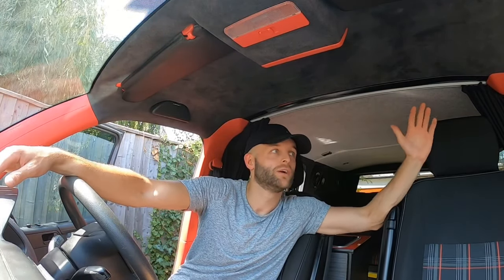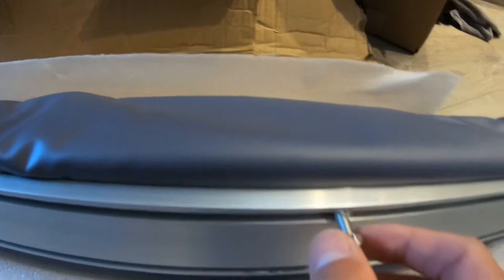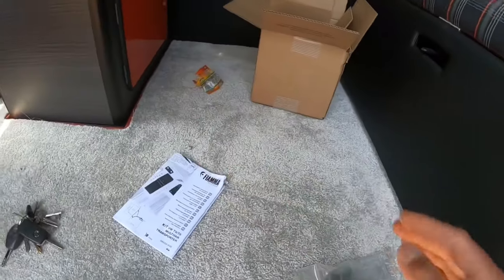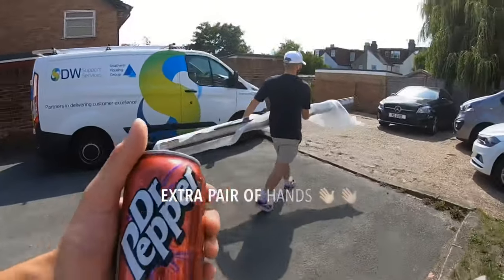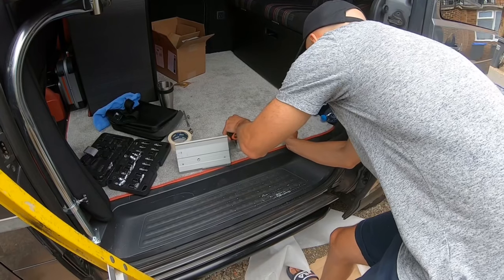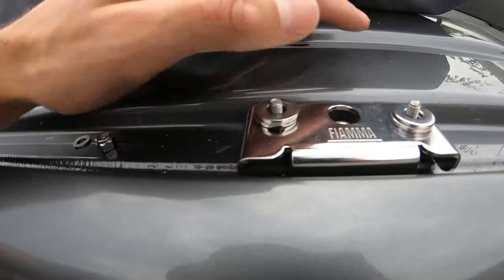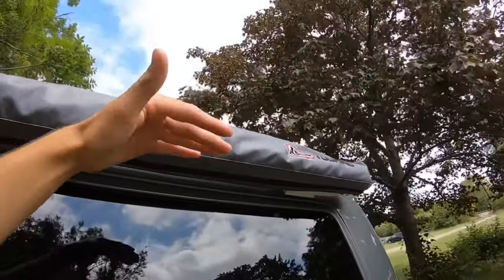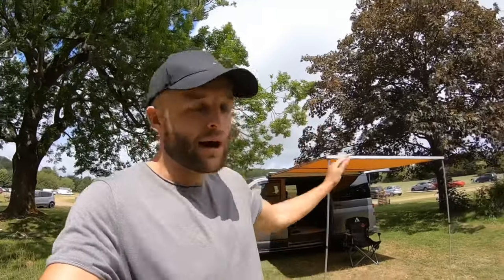Fitting an ARB 4x4 Awning to My VW Transporter T5 | Using Modified Fiamma Brackets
Main Camera
Mounts & Accessories Kit

*Important part which isn't shown in the video! I have sealed the roof bolts to the van! If you are doing this, don't forget to seal in and around the roof bolts/holes where the brackets are bolted to the van!*

ARB awning 2.5 x 2.5m with light:

ARB awning 2.5 x 2.5m without lighting kit

Top customer service from these guys.

Fiamma recommend using Sika 252 sealant for the brackets
(I used PU bonding from Toolstation as I couldn't get any Sika at the time).

Watch through the whole process I take to get it on the side of the van using Fiamma Brackets which I modified.

It was a long process making this video, and there's a couple funny moments through out which you will see. I hope you enjoyed watching, I will be doing a full review and proper demonstration on the awning and light kit in a different video soon.

Big ups:
First pair of hands that helped line up the awning: @gvd (cheers James!)
Second pair of hands with the white T5: Shaun! - cheers mate for coming down early on a Saturday.. 5 min job ;)

Also the cyclist at the end of the vid that almost had me in tears laughing who fell off his bike at the end lol.

Cheers
Darren